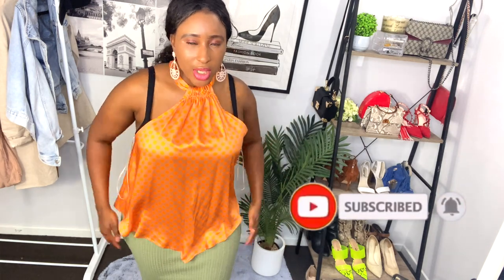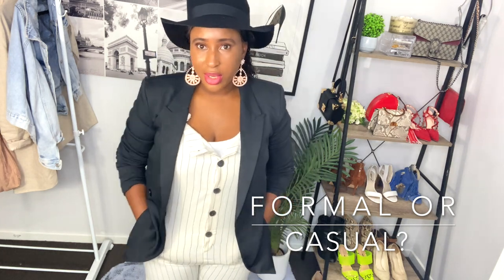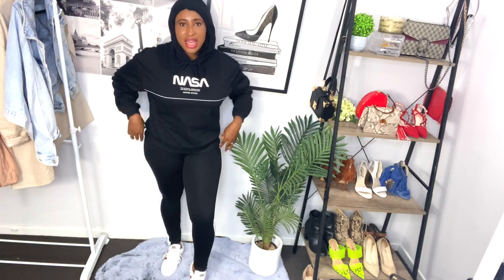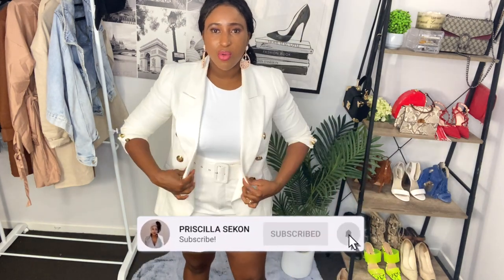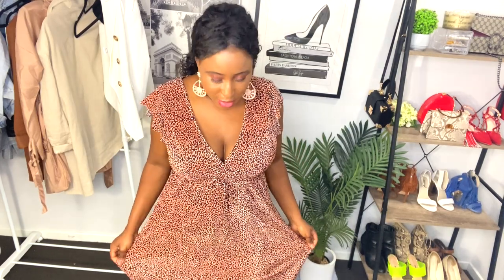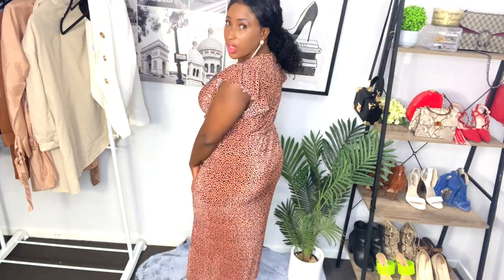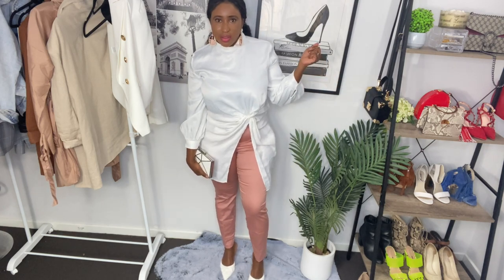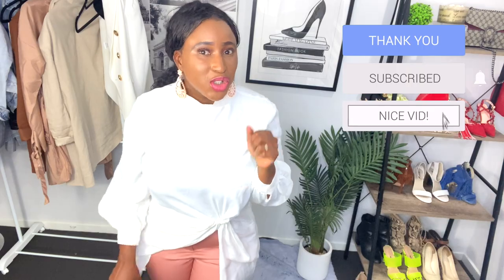HUGE NEW IN ZARA HAUL 2020//ZARA HAUL SALE//ZARA HAUL SALE 2020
Hi Queens and Kings 👑, Today I'm doing a huge new in Zara haul 2020// Zara haul sale//Zara haul 2020.

My name is Priscilla Sekon and my channel is about fashion, nursing, family and every other thing in between.